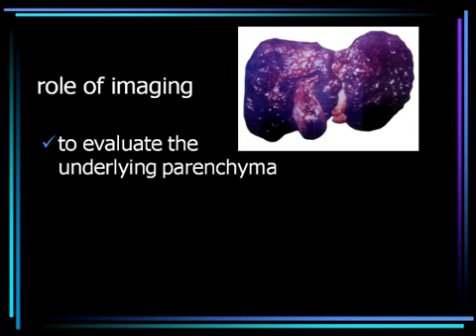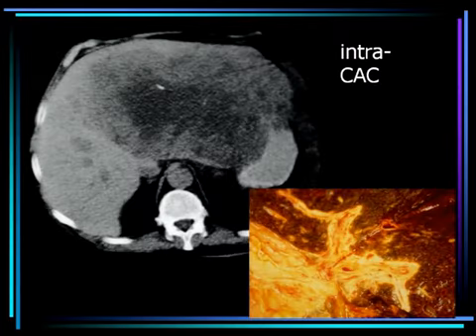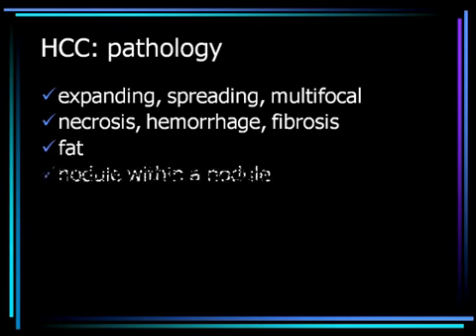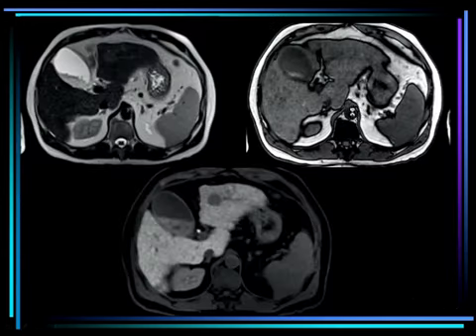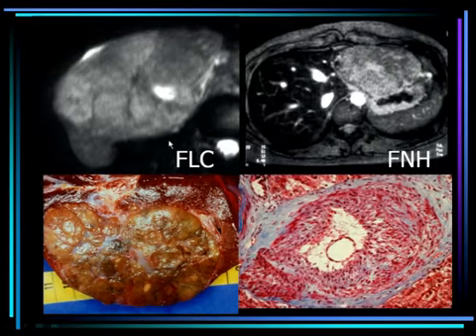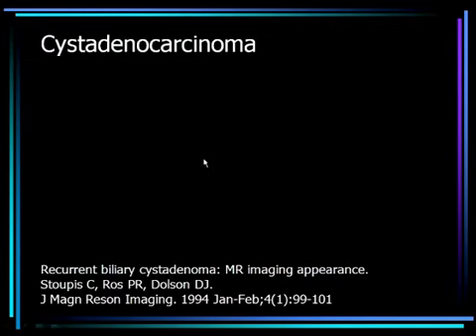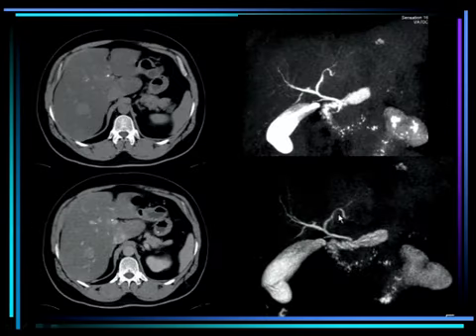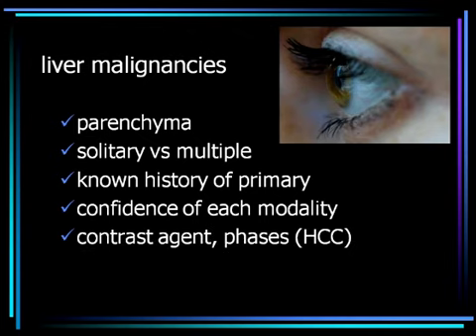Liver malignancies (Christoforos Stoupis)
Course 11C